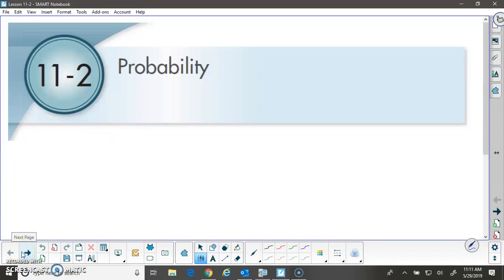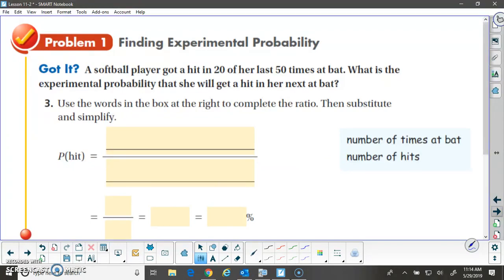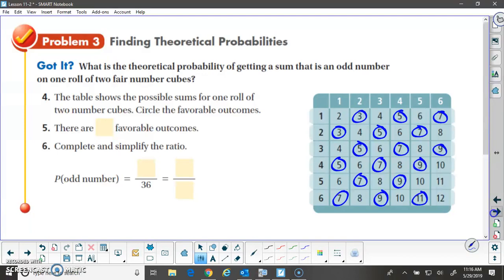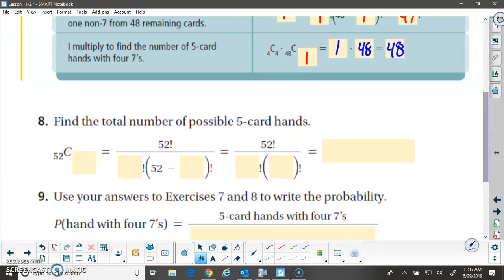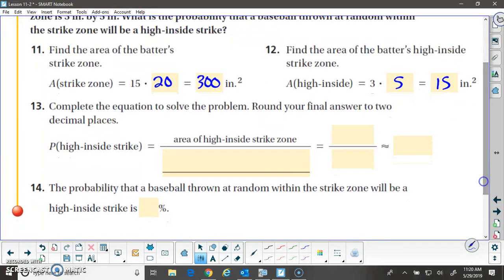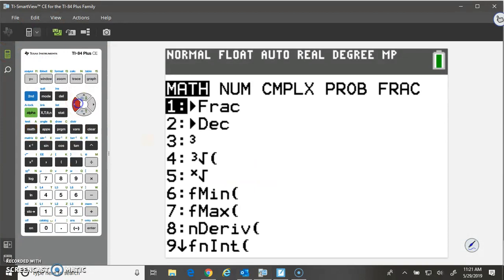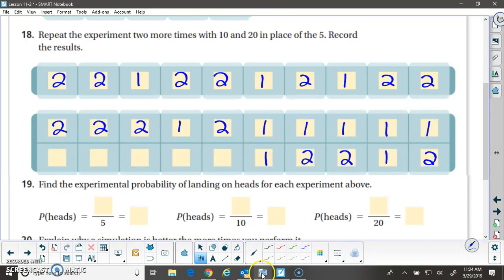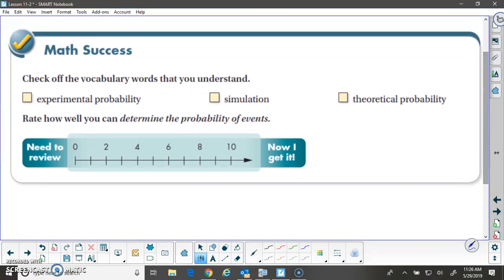AM Lesson 11 2